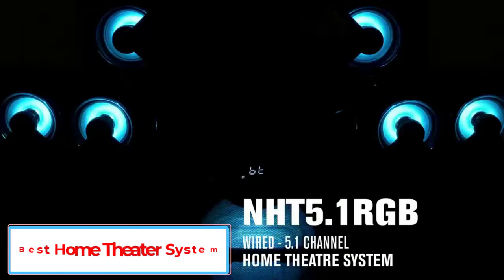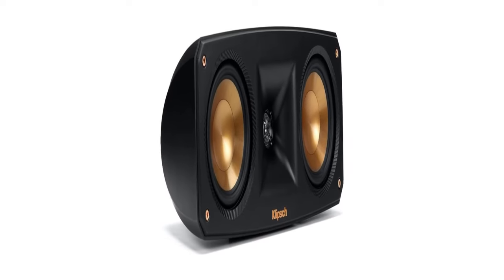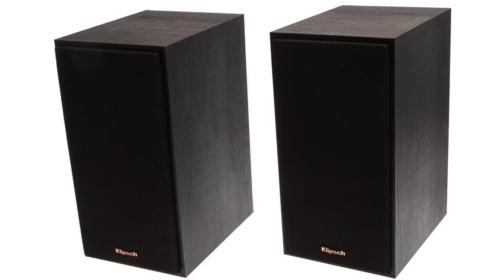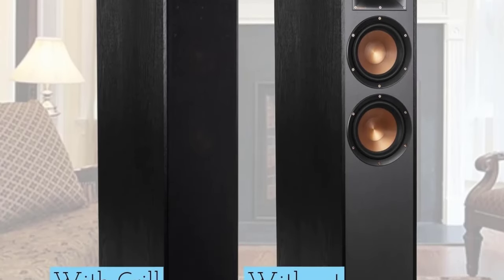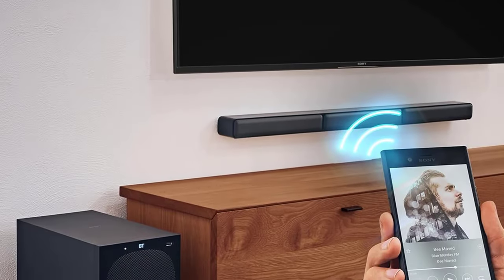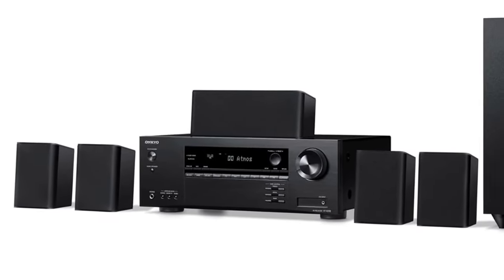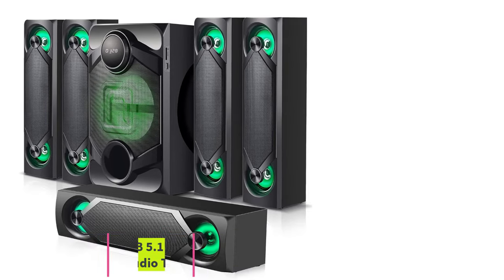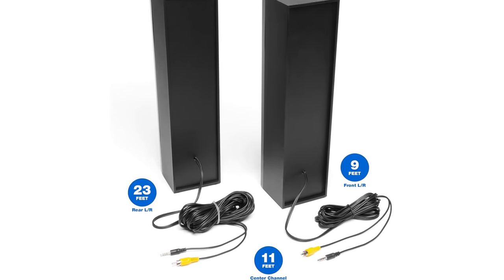TOP 5: Best Home Theater System in 2024 👌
Hey guys in this video we are going to be checking out the Best Home Theater System. You Can Buy Right Now. We made This List Based On Our Personal Opinion and hours of research & we have listed them based on the type of features and Price. We have Included options for every type of user so whether you are looking for the best budget.

      owners.